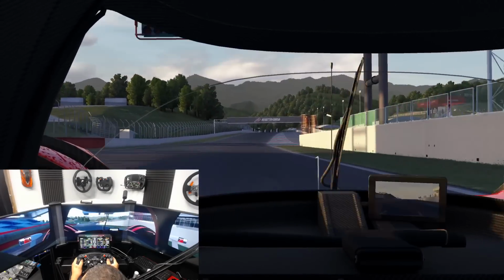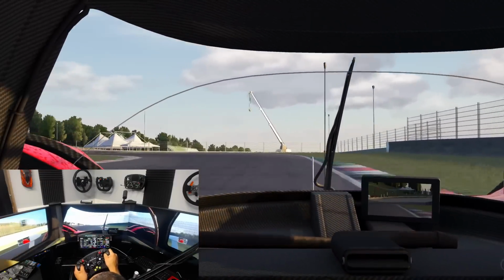YOU WERE RIGHT! This Mod Ranks Among the Best of 2022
In this video I'm doing a long overdue review of the United Racing Design AC Scuderia Glickenhaus SCG 007 mod for Assetto Corsa on PC.

🕐 CHAPTERS 🕐
0:00 Intro and Overview
2:07 Warm-up Laps
5:28 Full-pace Laps
10:51 TV Replay